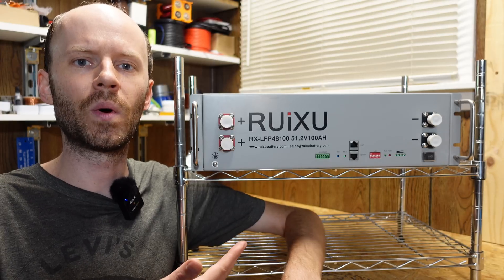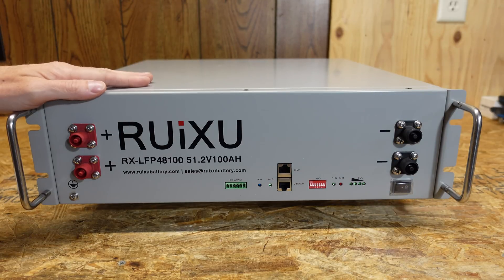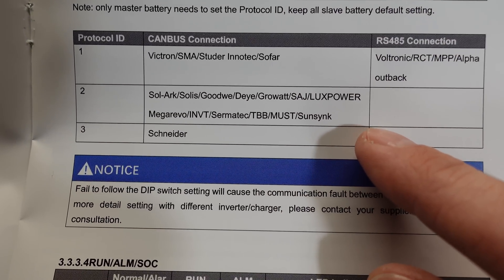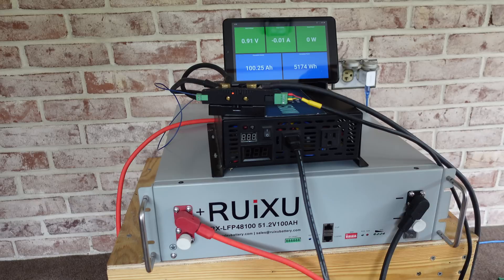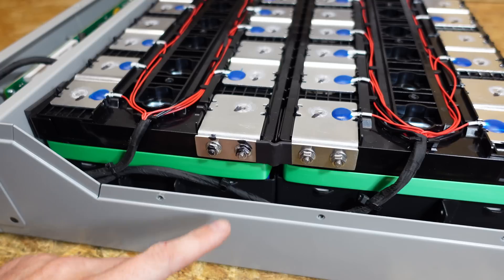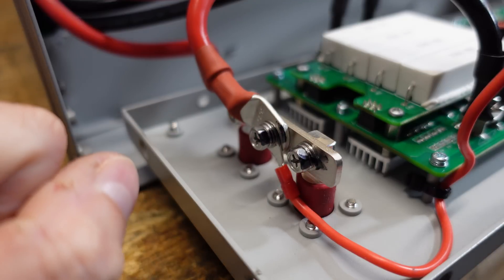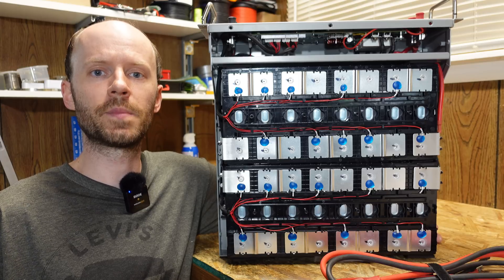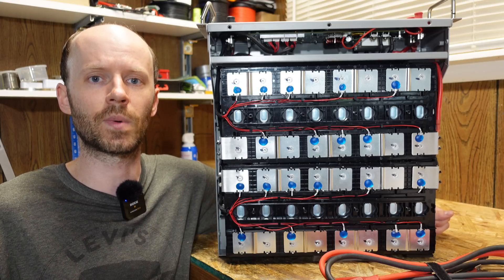RUiXU 48V 100AH Lithium Rack Battery Full Review, UL1973, Off-Grid Solar Power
The RUiXU 48V 100Ah LiFePO4 rack-mount battery is brand new on the market. This battery has a few improvements over others in the market, one of which is the smaller 3U size making it more energy-dense. How will it hold up though? Watch the video and find out!

*Chapters:*
00:00 Introduction
00:15 Physical Overview
02:20 User's Manual
03:43 Capacity Testing
05:10 Disassembly
08:50 BMS Close-Up
09:34 Low-Temp Protection
10:16 Rack Information
10:33 Pricing Structure
11:06 Conclusions